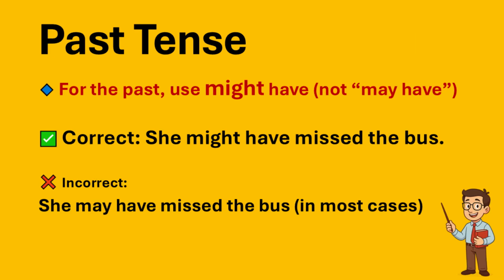May vs Might - What Most Learners Don't know!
🎯 Learn the difference between “may” and “might” in just 2 minutes!
In this video, we break down how to use “may” and “might” in everyday English — clearly and simply. Perfect for beginners, students, and anyone learning English as a second language (ESL)!

📚 What you'll learn:

What “may” and “might” really mean

When to use each one correctly

Real-life examples with simple explanations

Easy tips to sound more natural

Whether you’re preparing for IELTS, TOEFL, or just want to speak English more clearly, this video is for you!

💬 Example Sentences in this Video:

I may go to the party tonight.

She might be at home.

He might have missed the bus.

🎥 Short, clear, and no grammar jargon. Just useful English you can use every day.